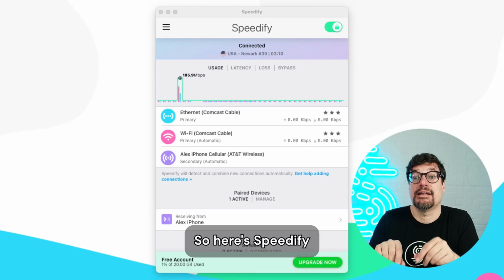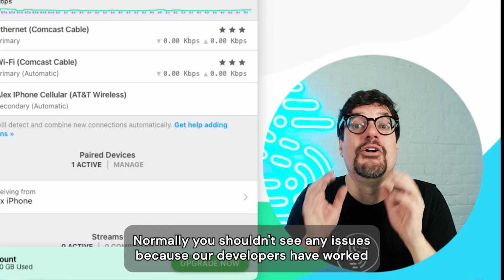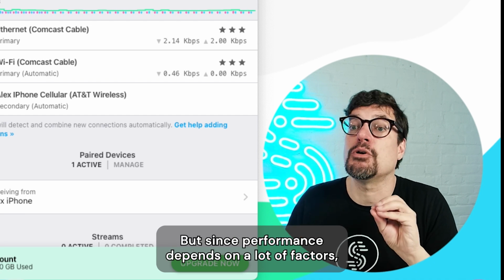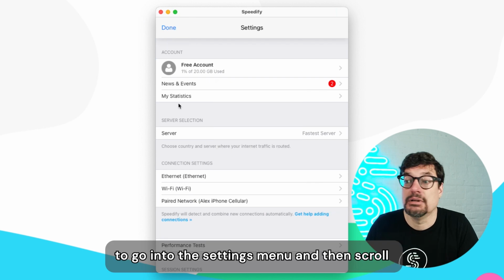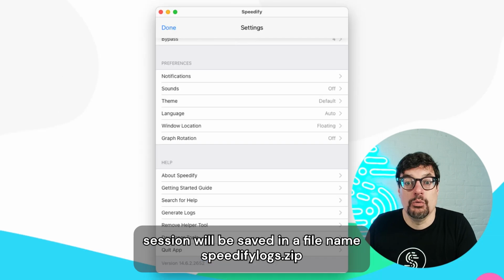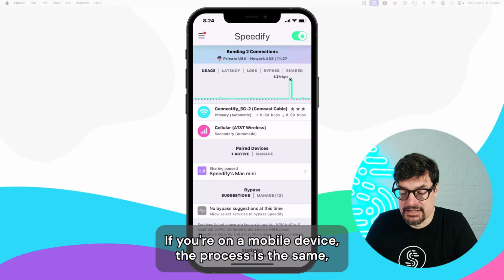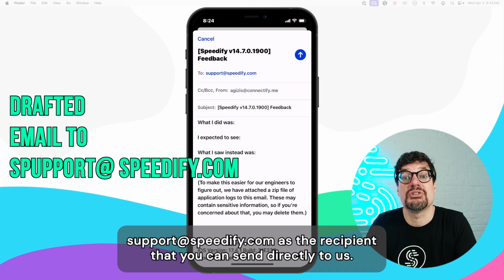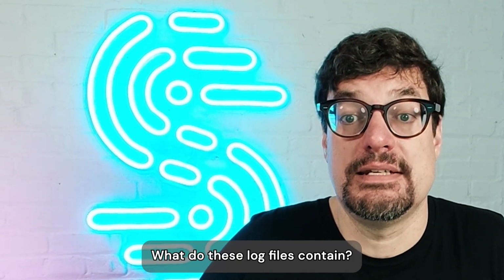How to Generate Logs for Speedify Support - Diagnose your Connection Issues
With Speedify our developers work really hard to make sure we minimize technical issues as much as possible with frequent updates and improvements under the hood of the app, but if you do run into any problems, you can Generate Logs with just a few clicks and send our Support Team relevant information from your recent Speedify session so we could resolve any issues you may have experienced!
And don't worry, the Log files don't include any information about what you're doing online, just basic information about your Speedify settings and recent connection session that will help us determine the cause and find a solution!